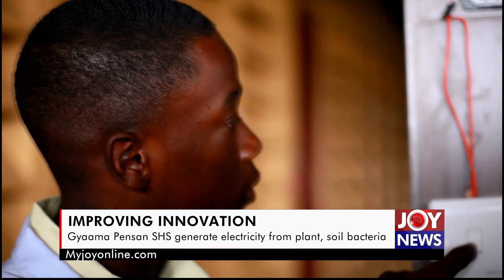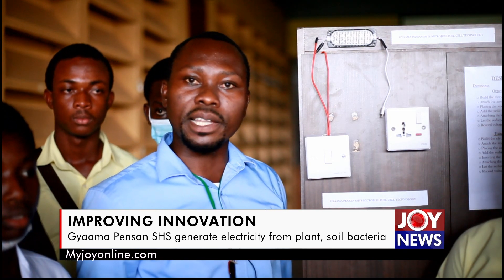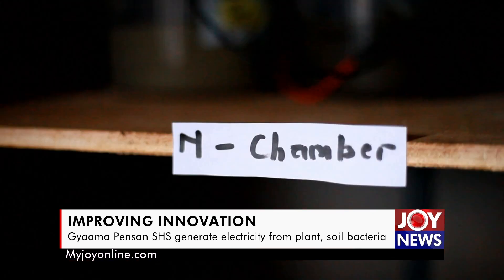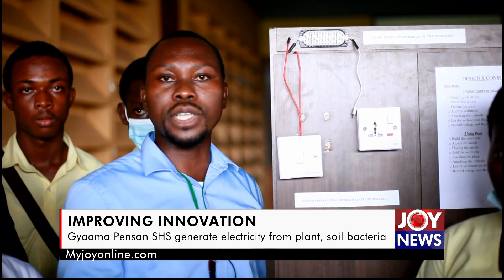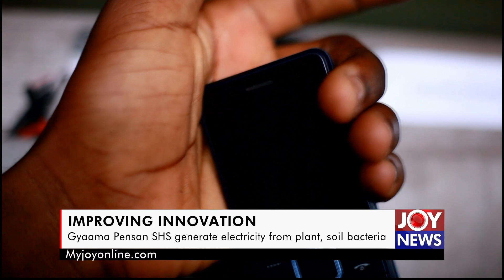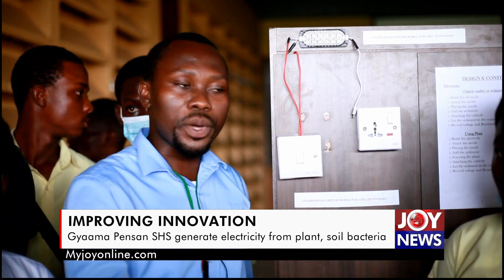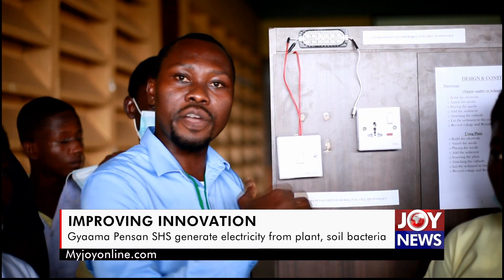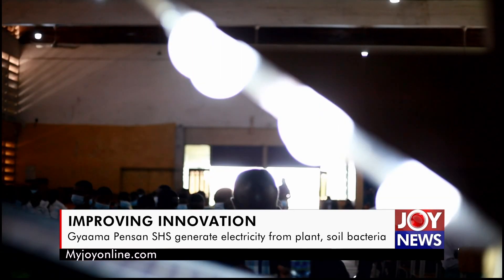Gyaama Pensan SHS develops technology to generate electricity from plant, soil bacteria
Students of Gyaama Pensan Senior High Technical School at Aboaso in the Kwabre East District of Ashanti Region have developed a technology that generates electricity from plants and bacteria from soil.